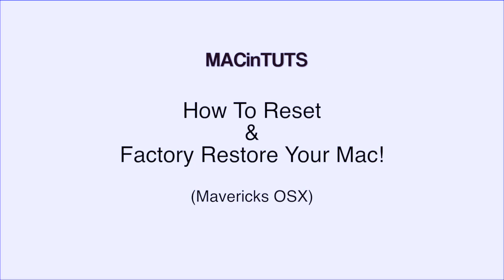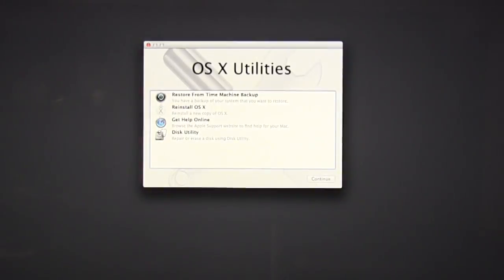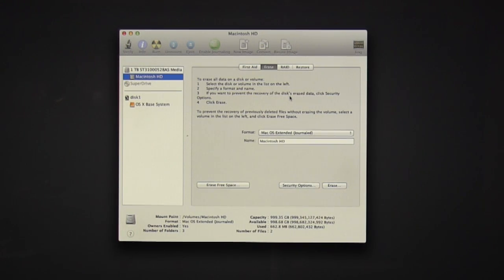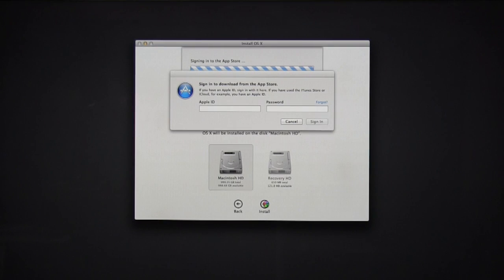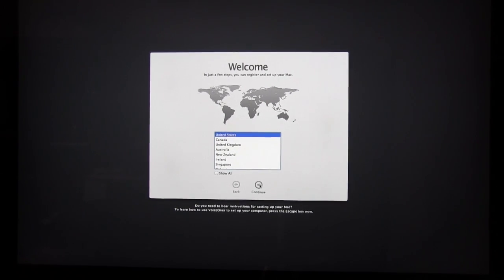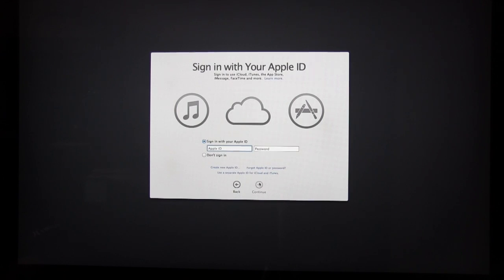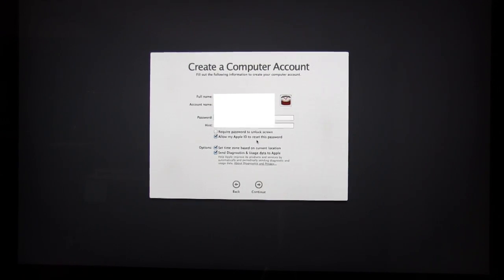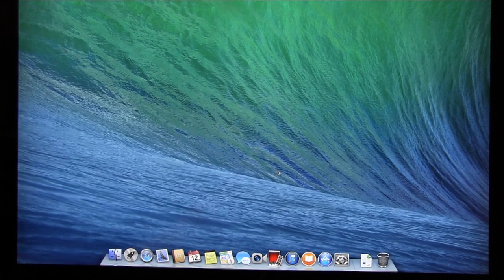Restore Your Mac To Factory Settings Without Disc - OS X Yosemite, iMac, Macbook Pro, Air, Mini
How to restore your Mac back to it's factory settings with Mavericks OSX without a disc! This works for iMac, Macbook, Macbook Pro, Mac Mini, Macbook Air, etc.